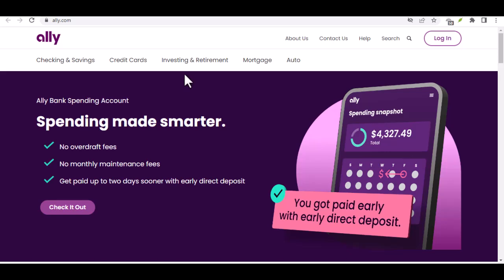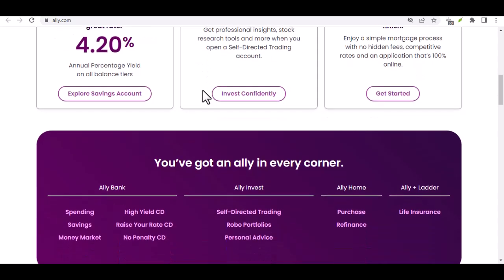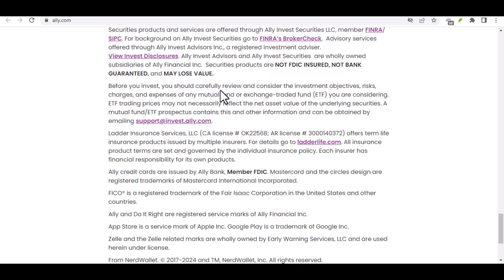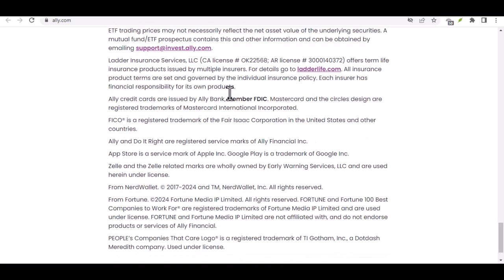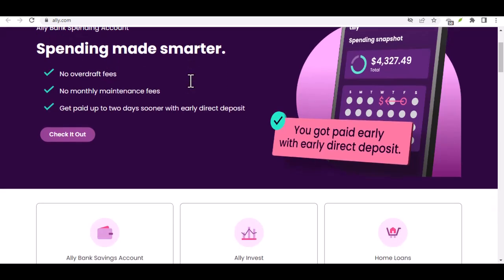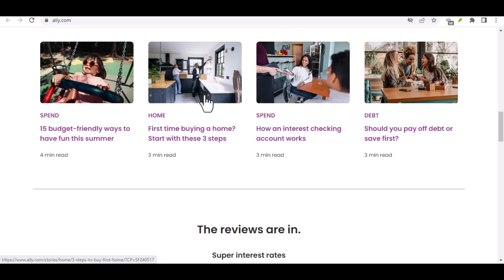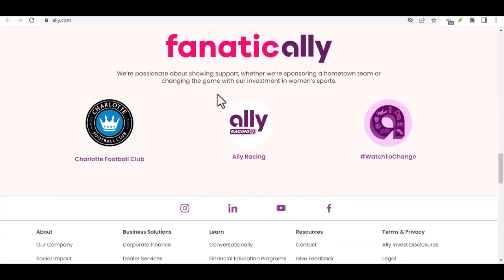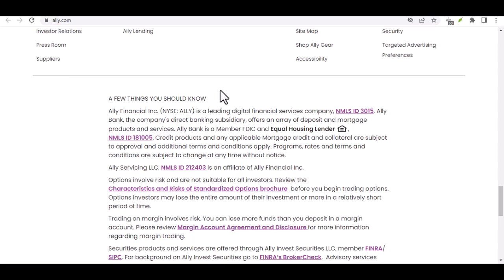How long does Ally Bank Zelle take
In this video we talk about How long does Ally Bank Zelle take